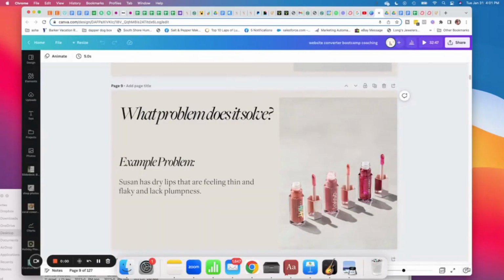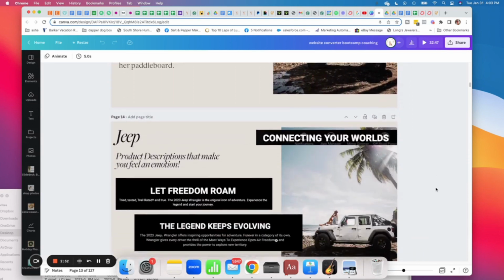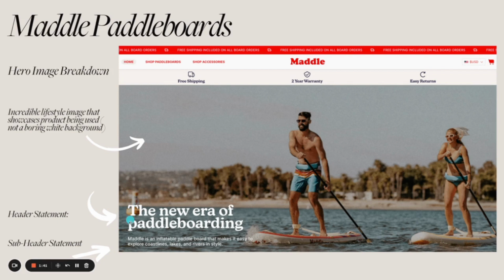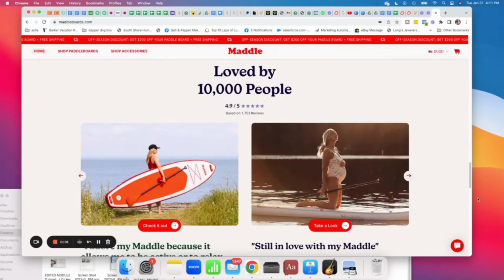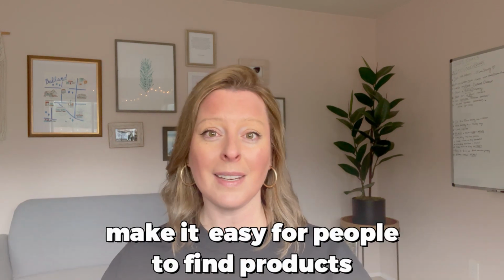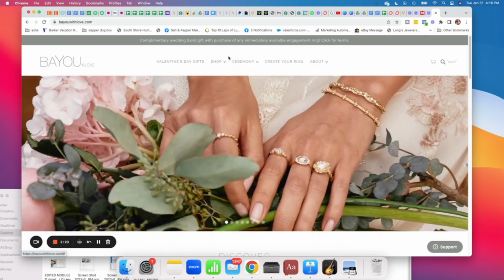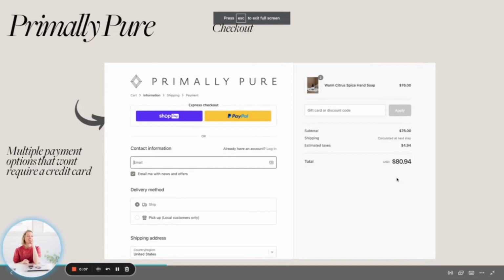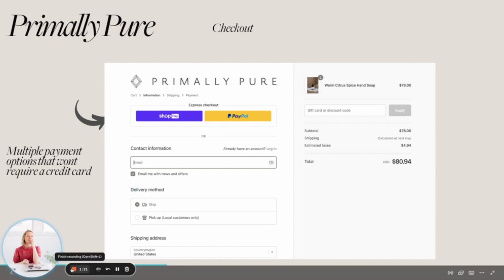How to Increase Conversion Rate on Your Shopify Website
If you already have an e-commerce store and your conversion rate is low or you are wanting to create a Shopify store and you need some website tips- this video is perfect for you. In this video, I walk you through 2 strategic ways to increase your website conversion rate for your Shopify store.

⭐ Free Resources ⭐
{Free Guide} 9 steps to start your online store-